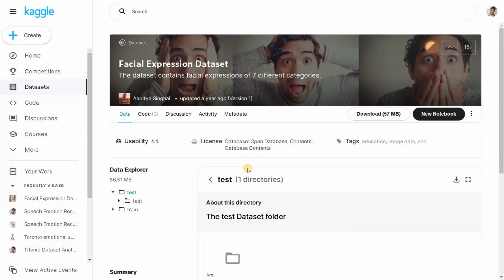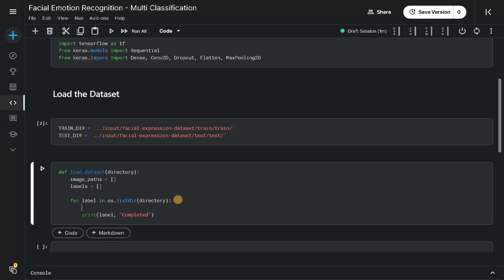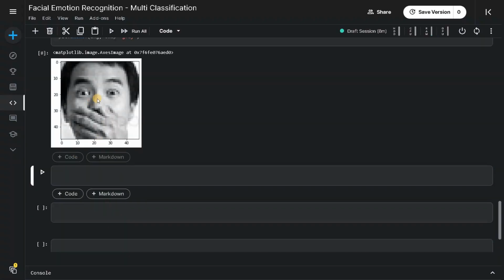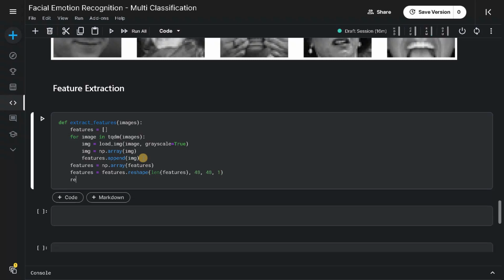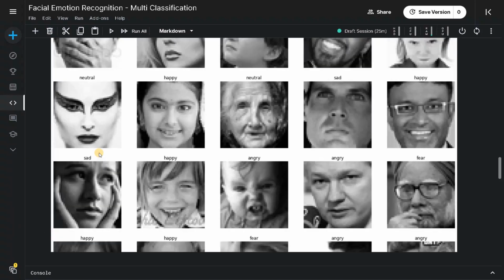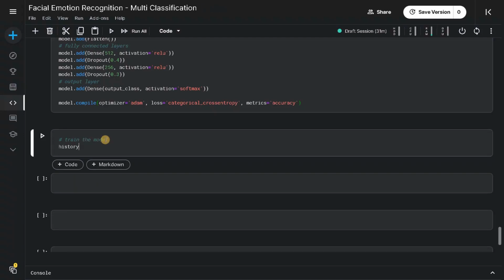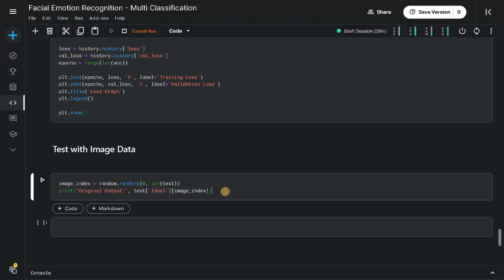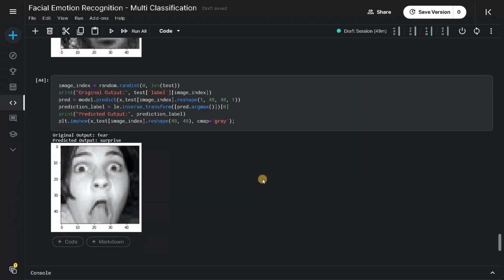Facial Emotion Recognition using Keras Tensorflow | Deep Learning | Python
⭐️ Content Description ⭐️
In this video, I have explained about facial emotion/expression recognition using convolutional neural network in python. The objective is to classify the type of emotion based on facial image. The dataset consists of 7 different types of classes.

🕒 Timeline
00:00 Introduction to Facial Emotion Recognition
01:25 Import Modules
04:14 Load the Dataset
11:12 Exploratory Data Analysis
17:57 Feature Extraction from Images
22:10 Preprocess the Data
28:00 CNN Model Creation
34:29 Plot the Results
38:31 Model Testing with Test Image